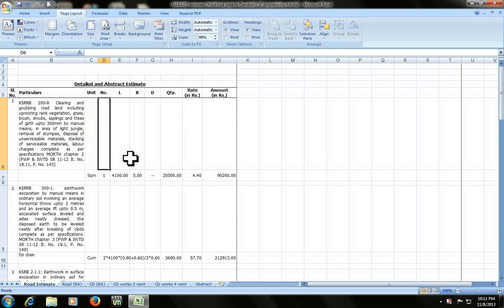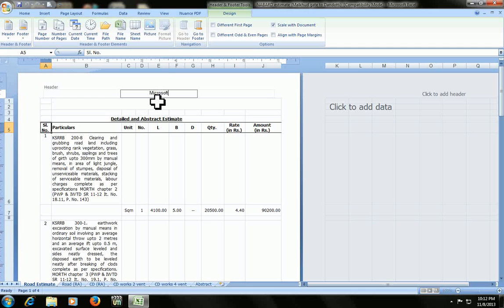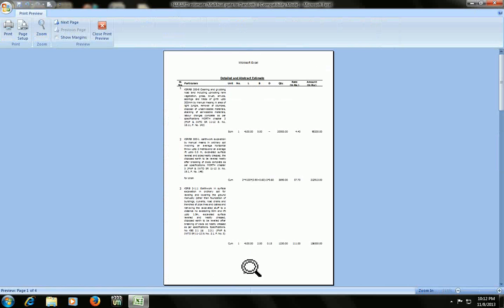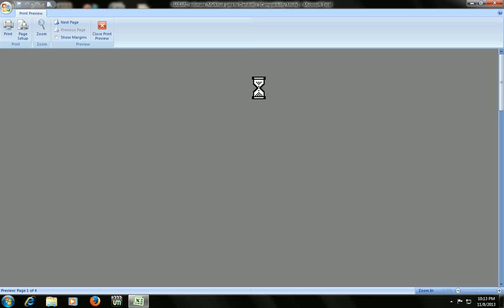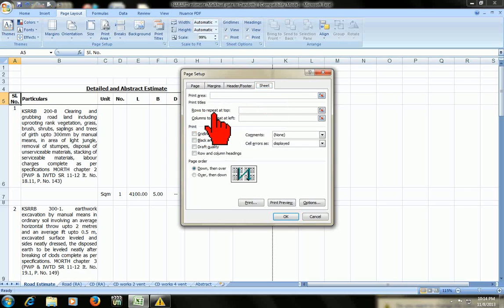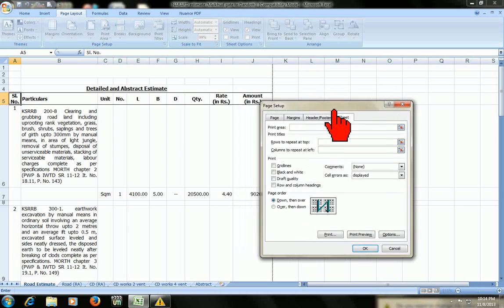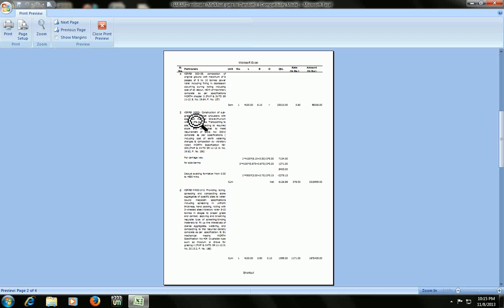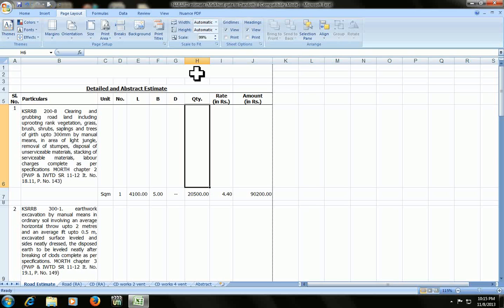Microsoft excel shortcut : Header footer, rows repeat, Print Preview (2 of 5)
Insert your header footer, rows repeat and print preview by using keyboard shortcut